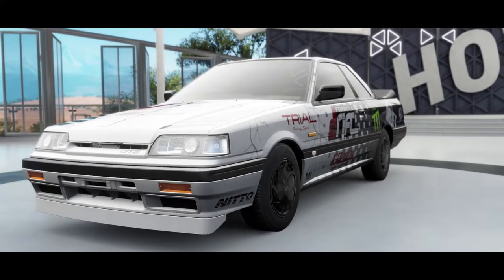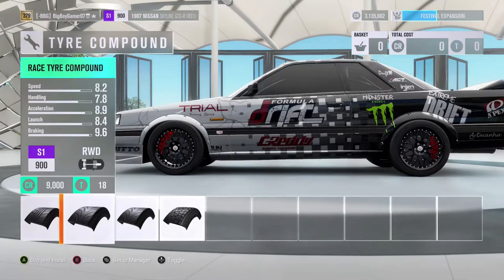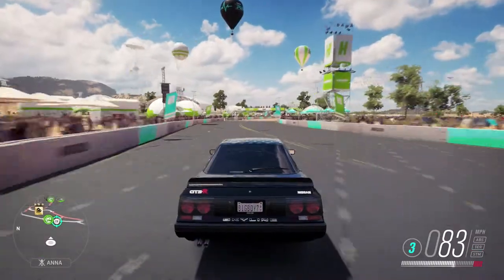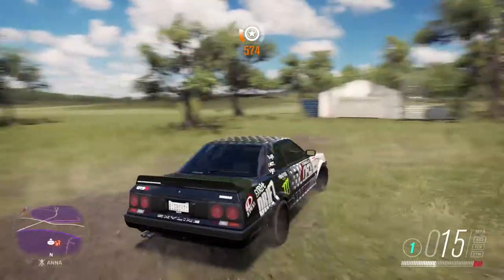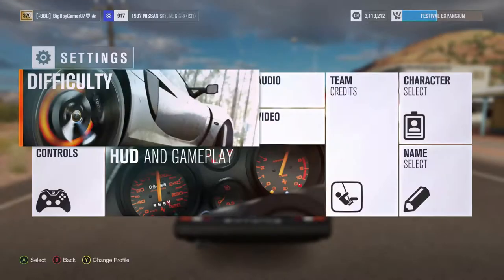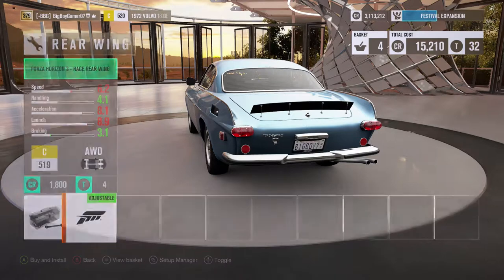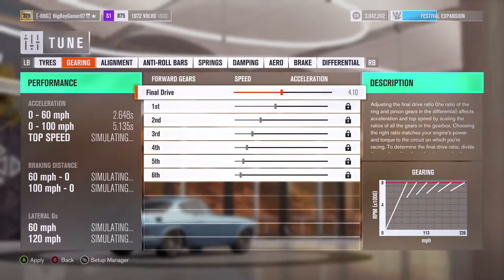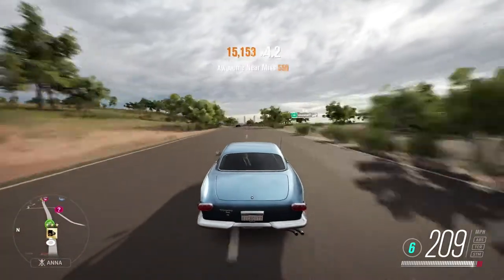Forza Horizon 3! The Legendary Barn Find Volvo P 1800E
Welcome To BigBoyGaming!!!

So as you know with a new DLC car pack you get a new Barn Find and this one happens to be The Legendary Volvo, its a pretty good looking car and you can upgrade the hell out of it, which brings amazing Launch and Acceleration for such an old car.

Also i know i have said this in my previous videos but if anyone has any tips or pointers for me i happy to receive constructive criticism to build and make my channel better.